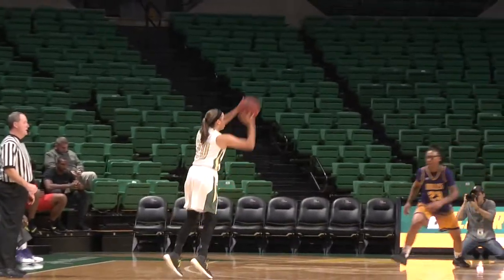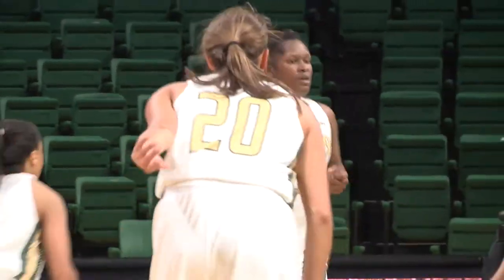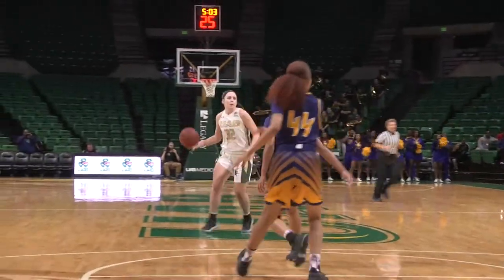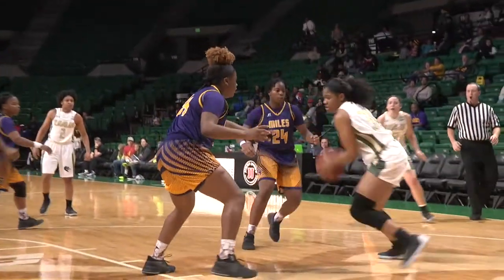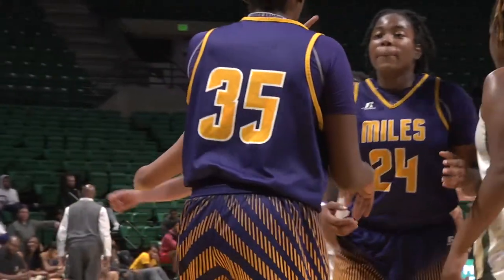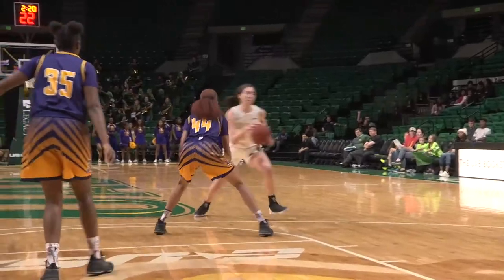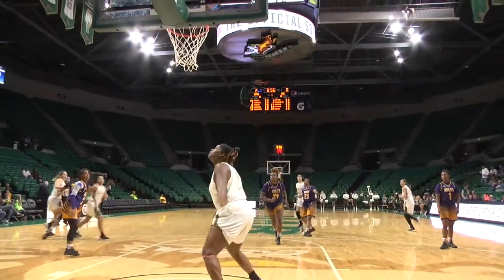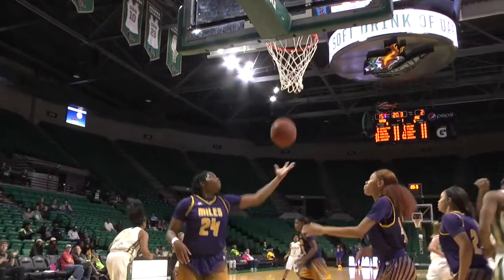UAB WBB Highlights vs. Miles College